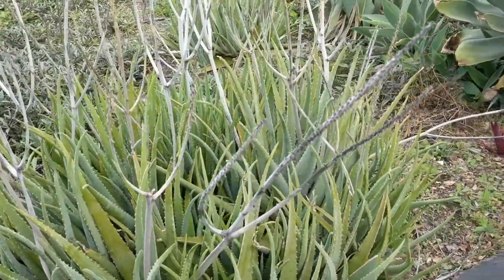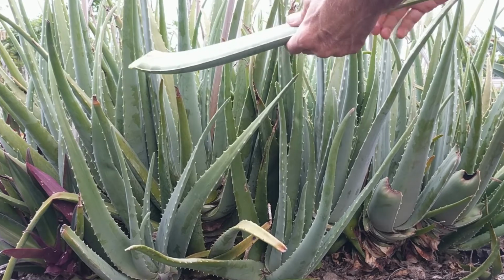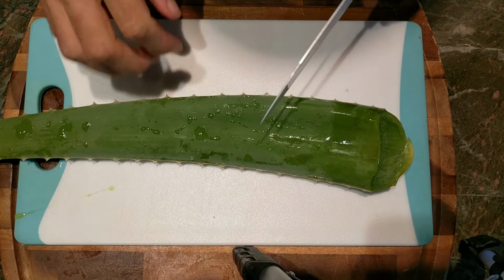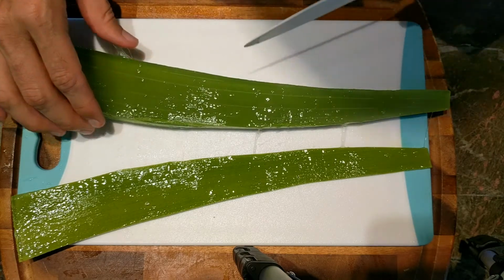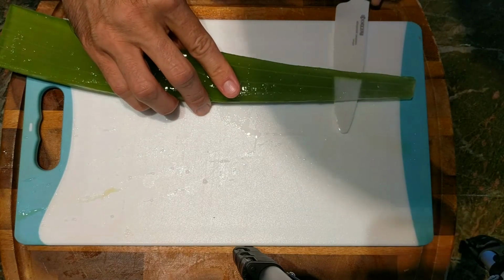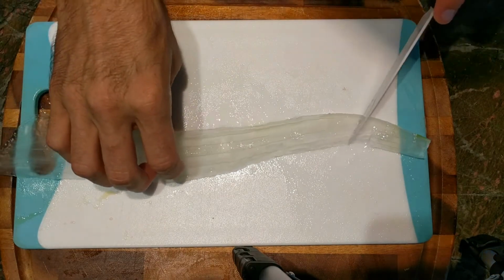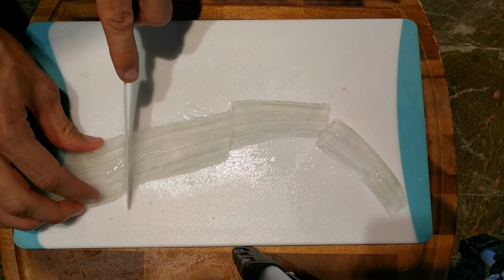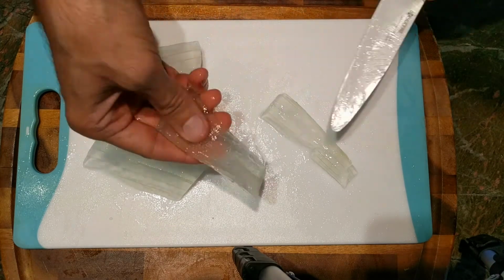You Need this Plant!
Aloe Vera is a timeless superfood that I think should be considered for daily intake.  There are supplements available, but fresh is always best.